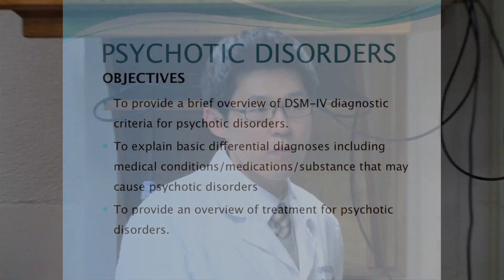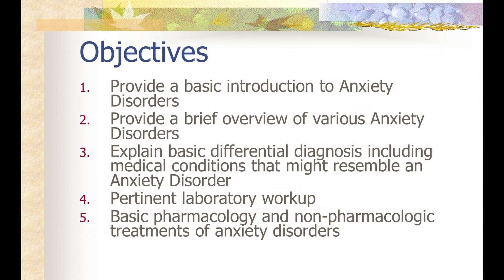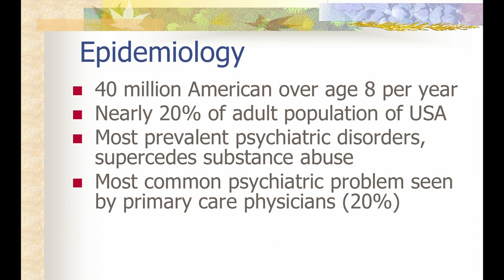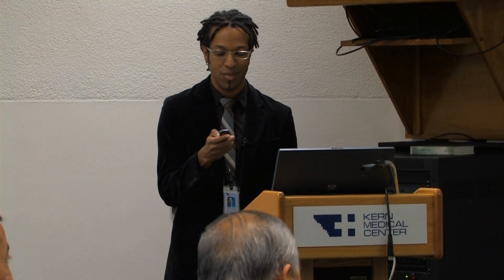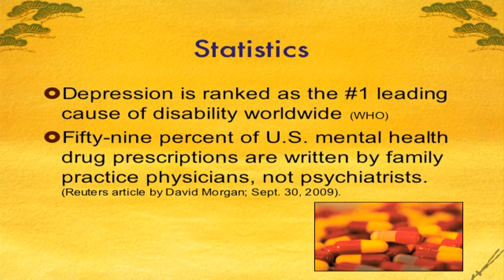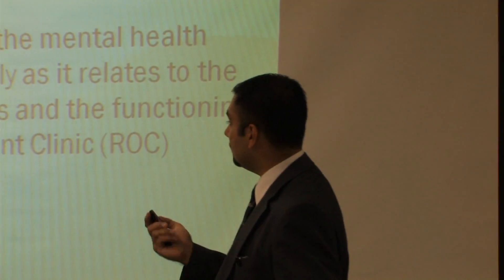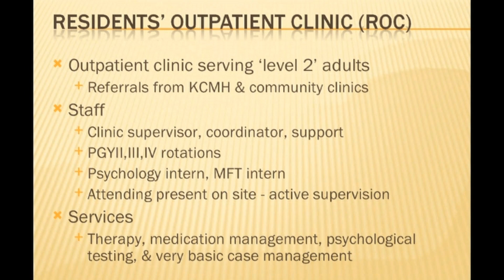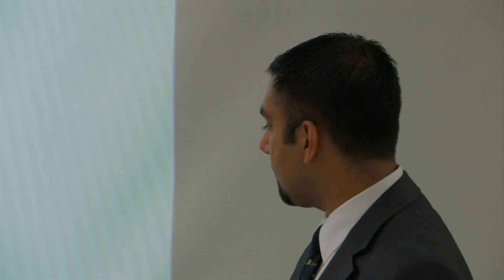Kern Medical Center Mental Health Series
Several doctors and medical personnel affiliated with Kern Medical Center in Bakersfield, CA gave presentations of various mental health topics including an introduction to mental health, mood disorders, anxiety disorders, and psychotic disorders. This short video sample of all 4, demonstrates audio/video quality and editing with power point illustrations.